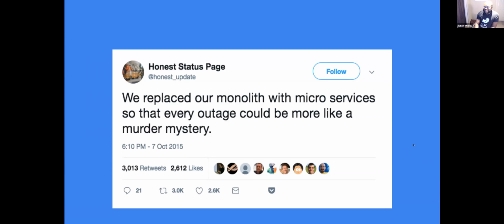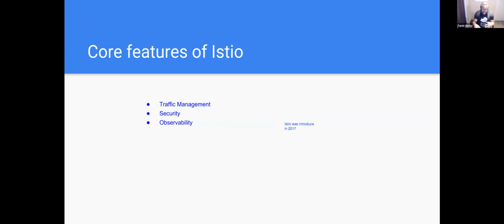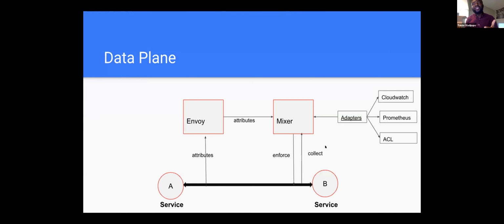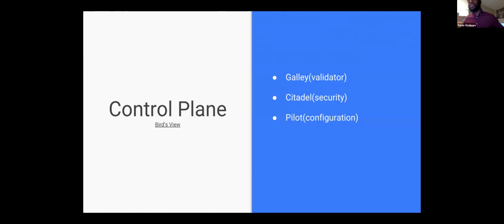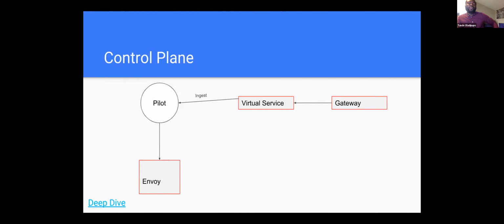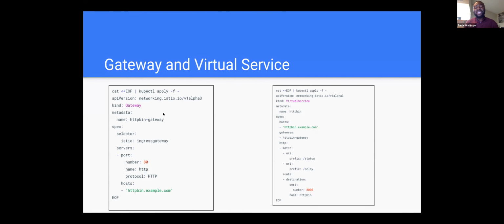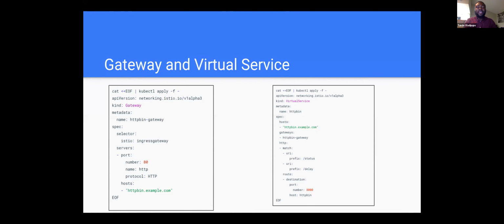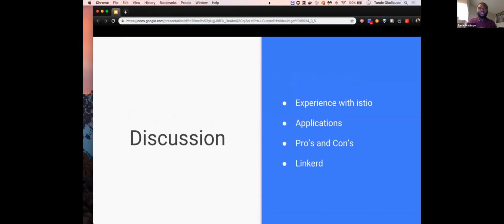Introduction To Service Mesh: Istio